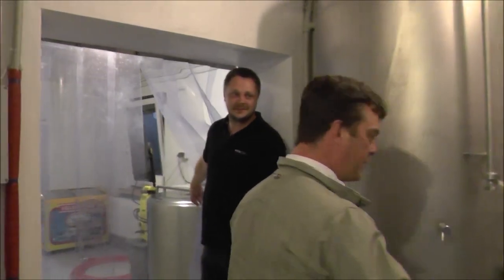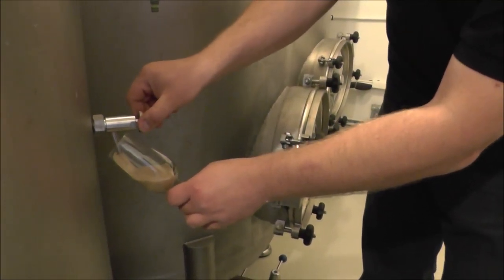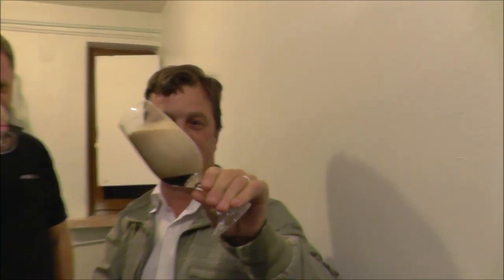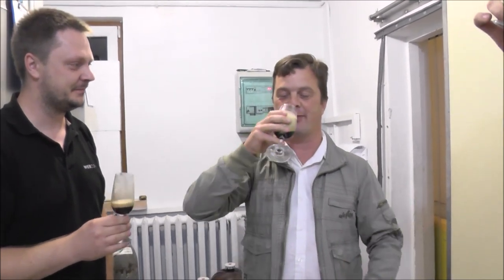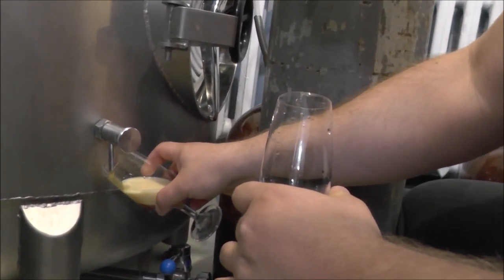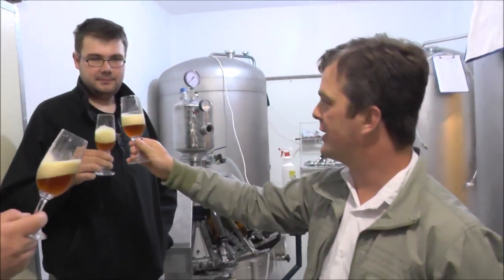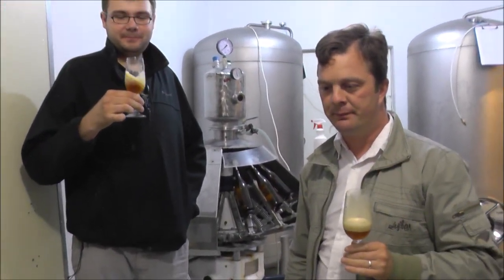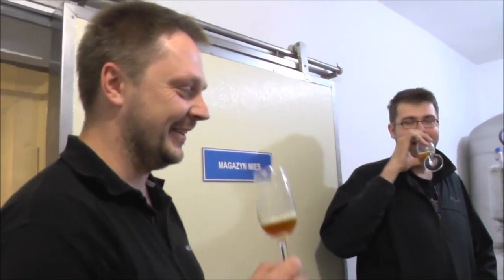Wycieczka browar Pracownia Piwa Brewery Tour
Real Ale Craft Beer Reviews Wycieczka browar Pracownia Piwa Brewery Tour